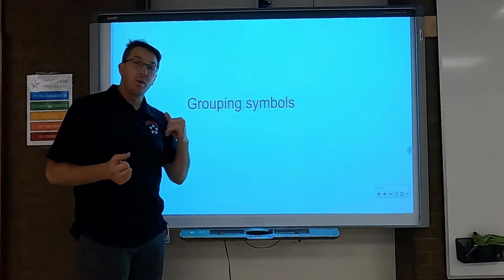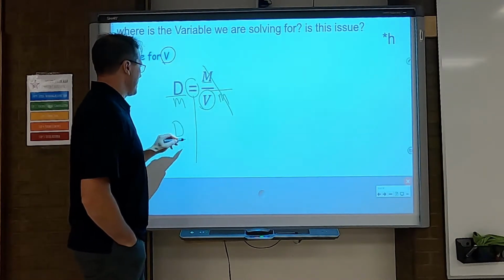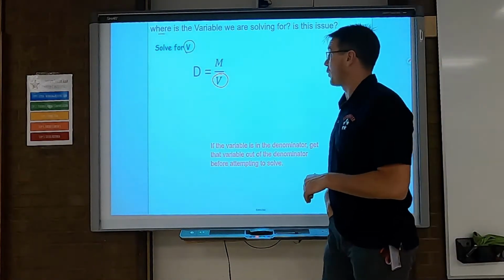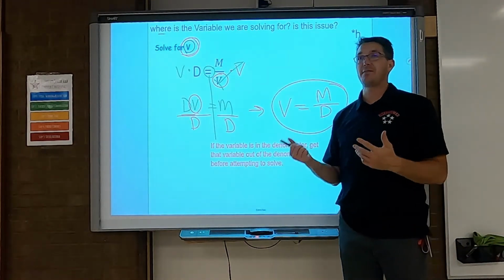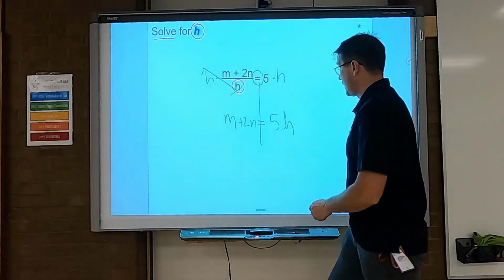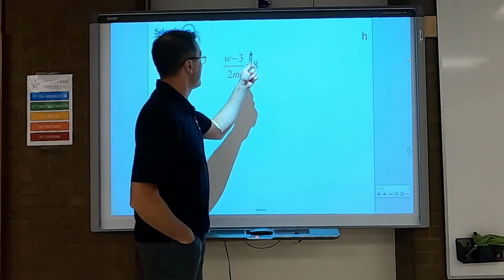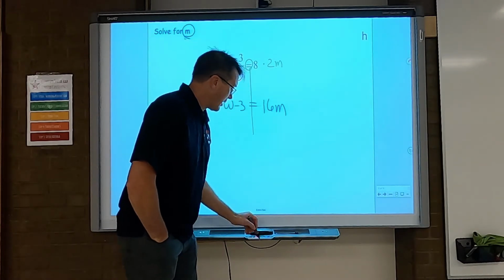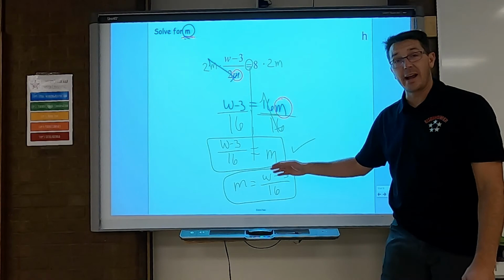Literal Equations Part 4